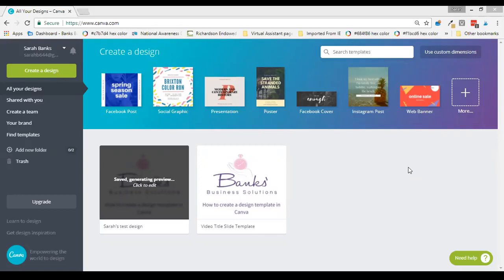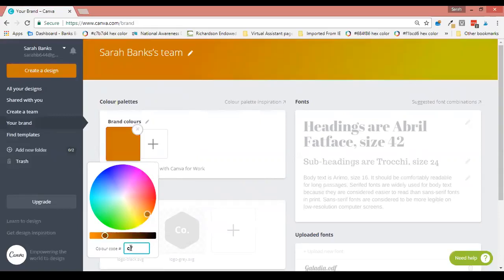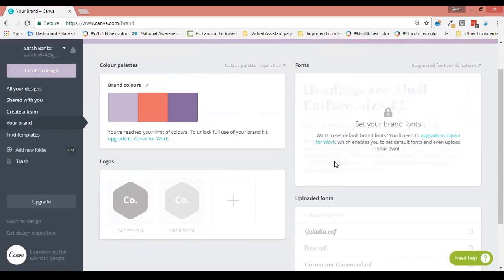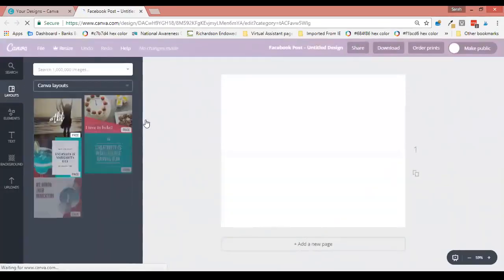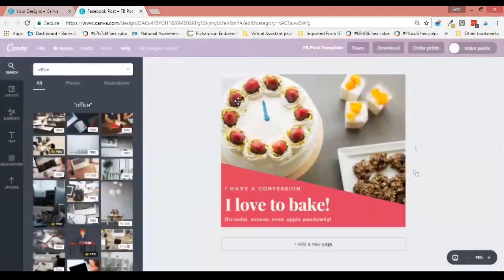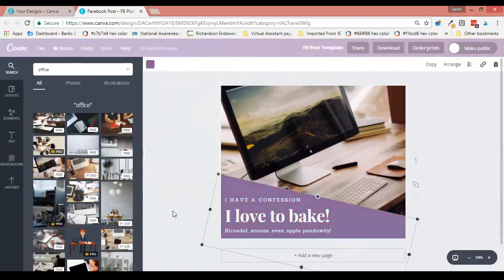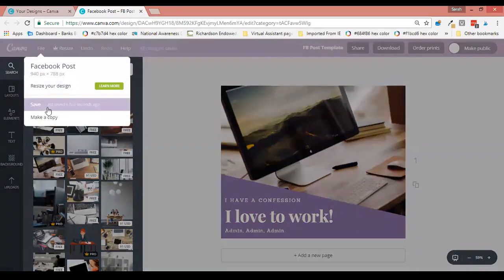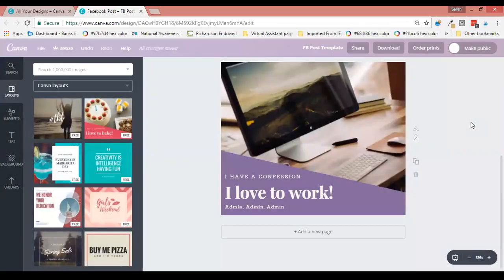How to Create a Template in Canva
A quick tip video that shows you how to setup your branding and create a template design in Canva.